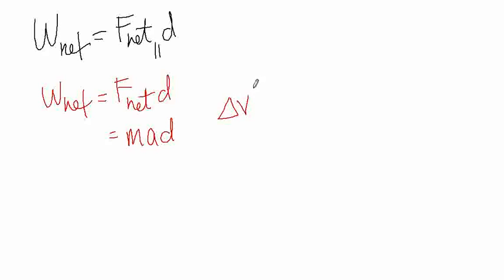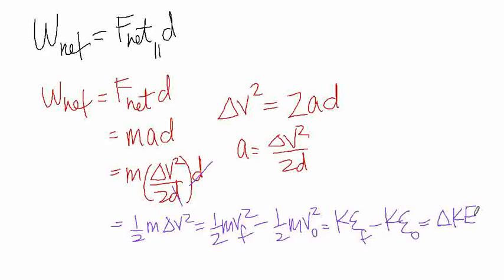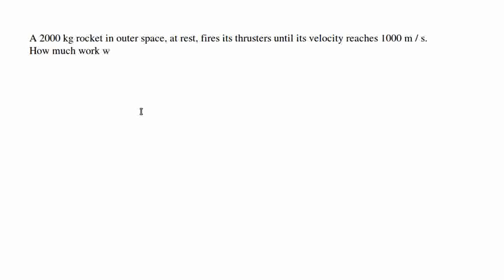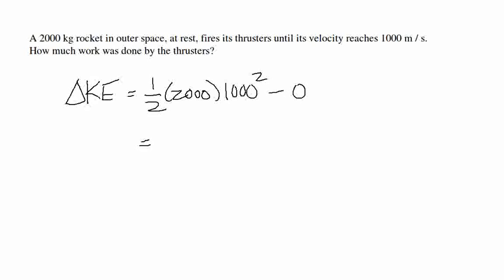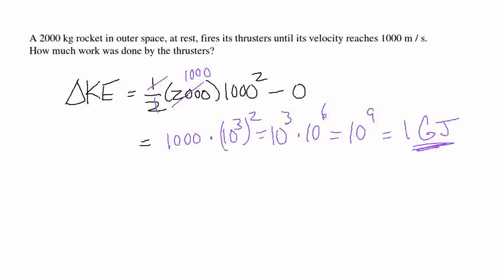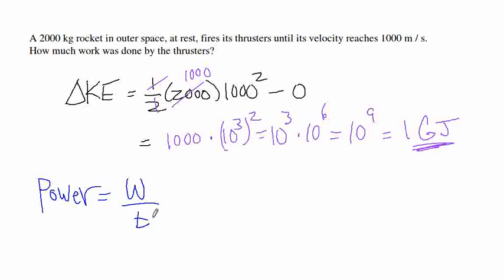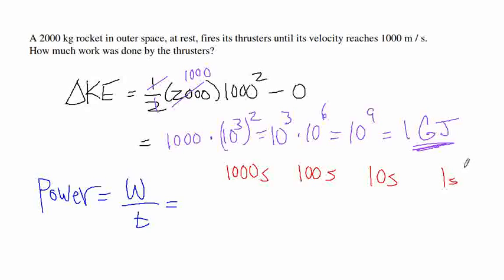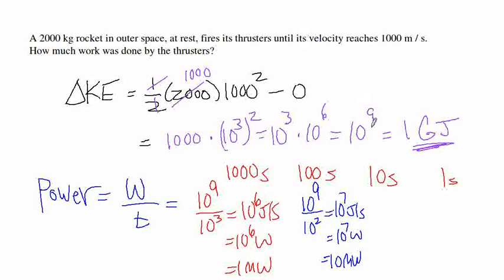Philfour AP Physics 1 : Work & Energy - Work Energy Theorem & Power